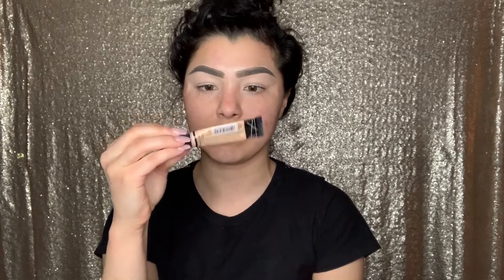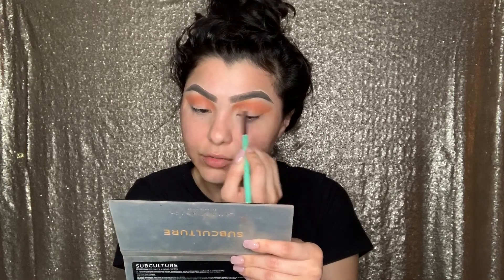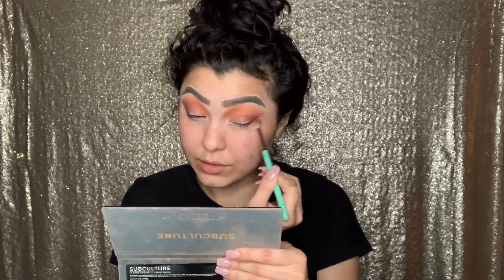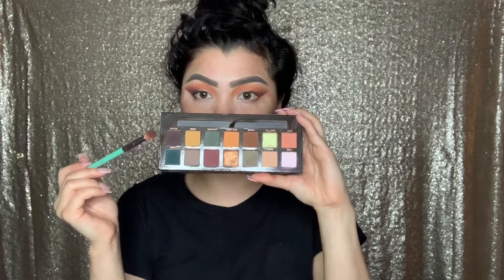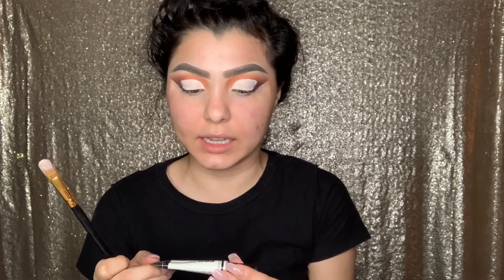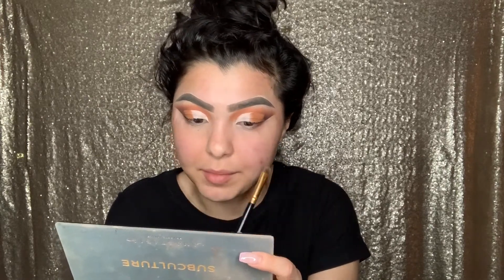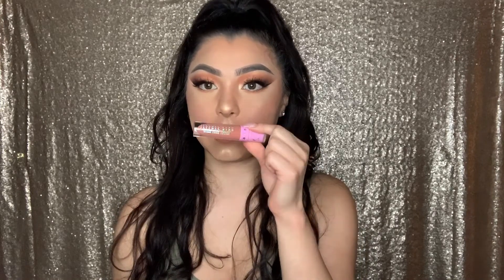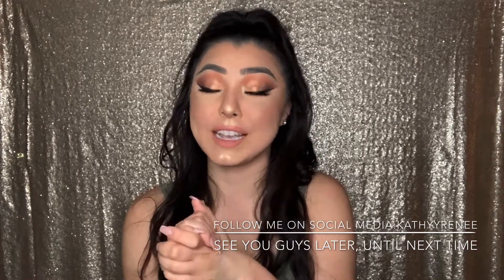HOW TO USE: SUBCULTURE PALETTE| ANASTASIA BEVERLY HILLS| TUTORIAL| MAKEUP LOOK| MAKEUP IDEA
🌟BROWS: @anastasiabeverlyhills @anastasiasoare AnastasiaBrows AnastasiaBeverlyHills @norvina Norvina dipbrow pomade Taupe @lagirlcosmetics LAGirlCosmetics ProConceal Pure Beige
🌟FACE: @fentybeauty FentyBeauty @badgalriri Pro Filt’r foundation 190. Pro filt’r instant retouch primer. Pro filt’r instant retouch concealer 109 @bennyemakeup BenNye BV-O BANNANA Luxury Powder @lagirlcosmetics Pro Conceal Pure Beige @anastasiabeverlyhills Sweets Glow Kit @morphebrushes @linda_morphe MorpheBabe 8L pallete
🌟EYES: @anastasiabeverlyhills Soft Glam Palette @bhcosmetics BHCosmetics BeautyUnderYourInfluence bh liquid eyeliner @lillyghalichi @lillylashes LillyLashes Orlando Lashes @nyxcosmetics NYXCosmetics White Eyeliner
🌟LIPS: @jeffreestar @jeffreestarcosmetics Nathan Liquid Lipstick